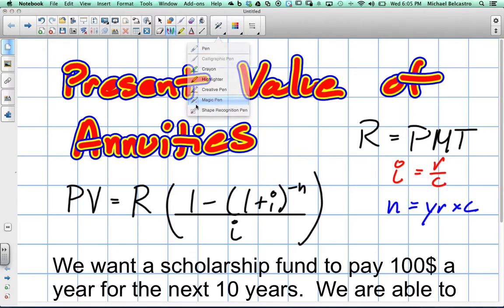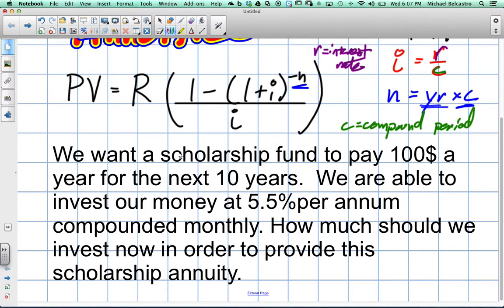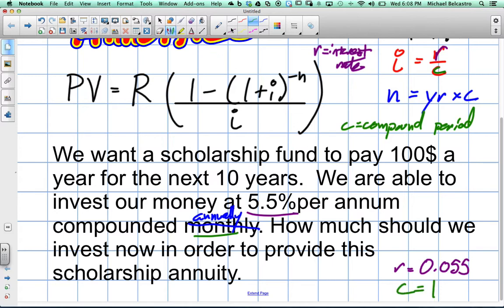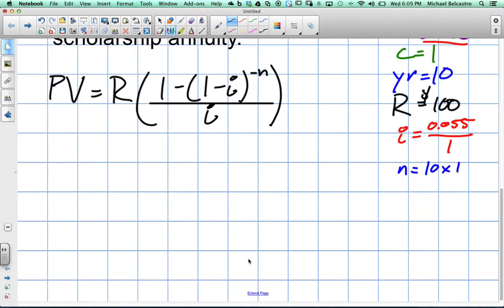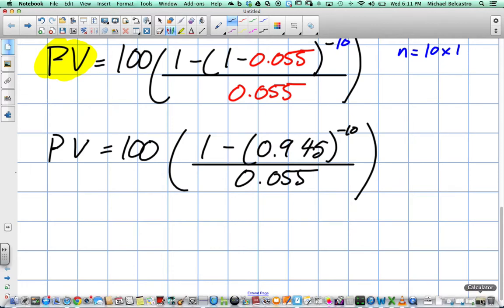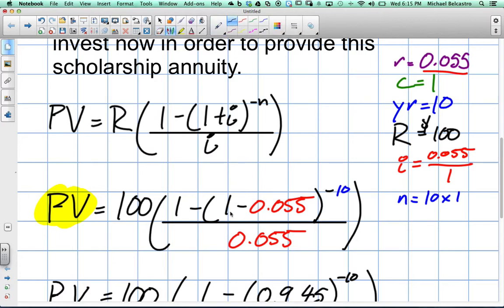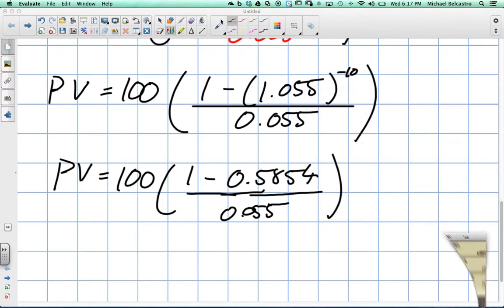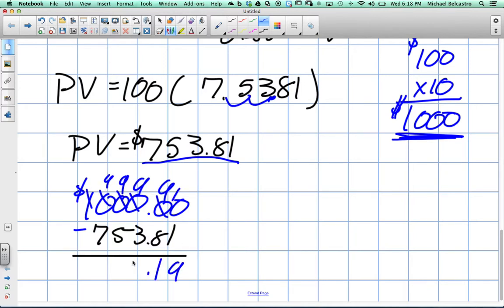Present Value of Annuities Grade 11 mixed Lesson 8 6 4 23 14